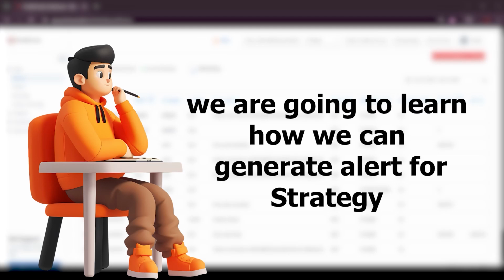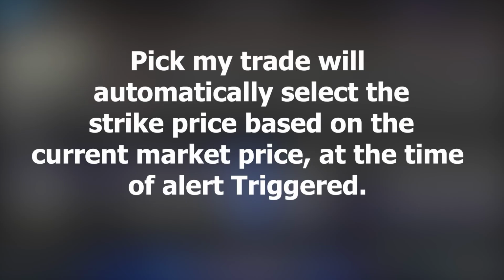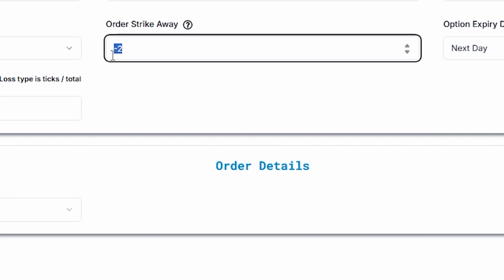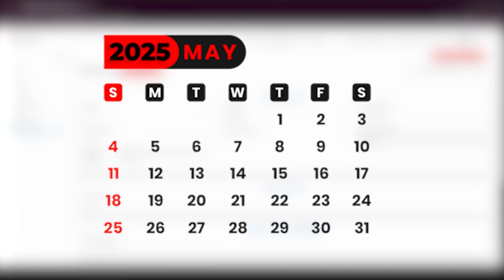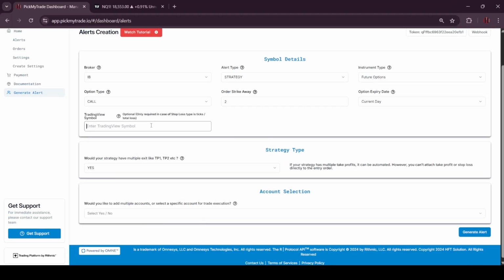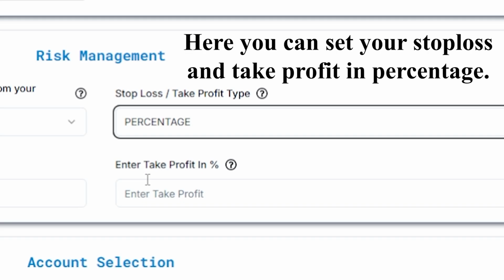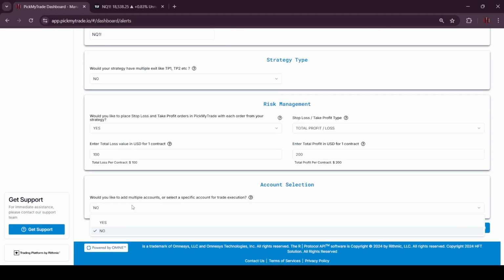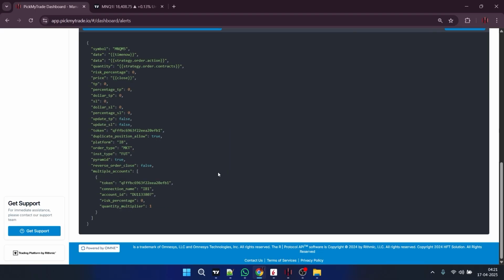Automate Interactive Broker (IBKR) Options with TradingView Strategy — No Coding [2025]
Learn how to automate IBKR options trading directly from your TradingView strategy using PickMyTrade — trade ITM and OTM options with no coding, no VPS, set up in minutes.

This step-by-step tutorial shows you how to connect your TradingView strategy alerts to Interactive Brokers via PickMyTrade for fully automated options execution in real time.

CHAPTERS
0:00 - Introduction
1:00 - Connecting IBKR to PickMyTrade
2:30 - Setting Up TradingView Strategy Alerts
4:30 - Configuring ITM and OTM Options
6:30 - Live Options Execution on IBKR
8:30 - Recap and Next Steps

PickMyTrade supports 8 brokers: Tradovate, Rithmic, Interactive Brokers, TradeStation, TradeLocker, ProjectX, Match-Trader and Tradier.